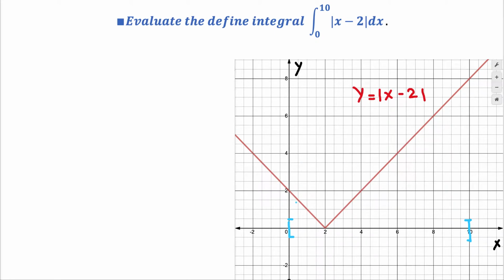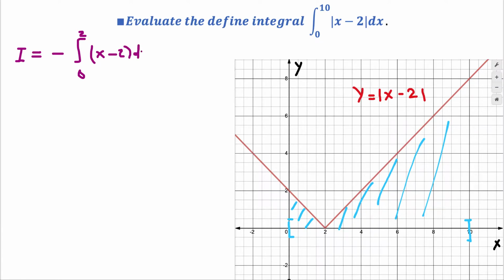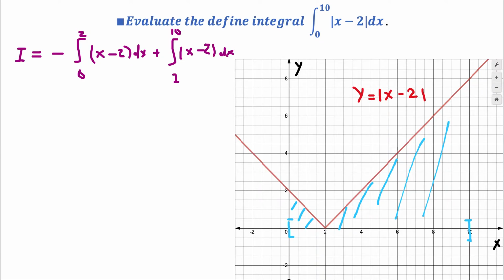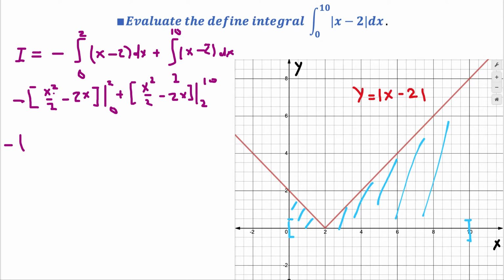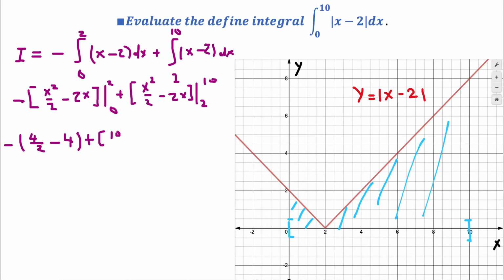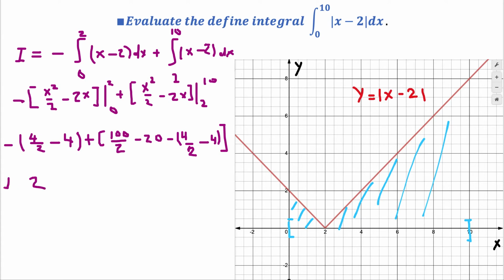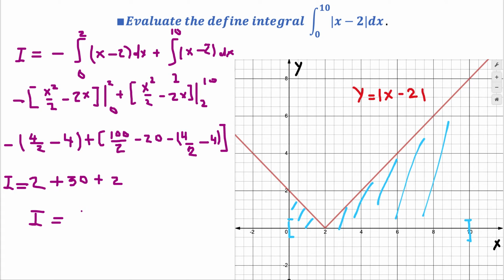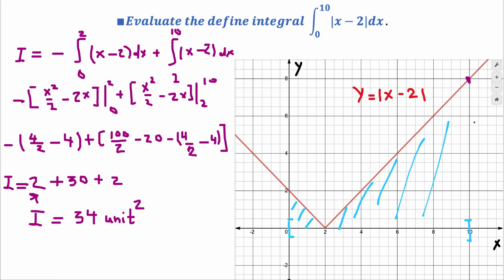Evaluate Defined Integral with Absolute Value